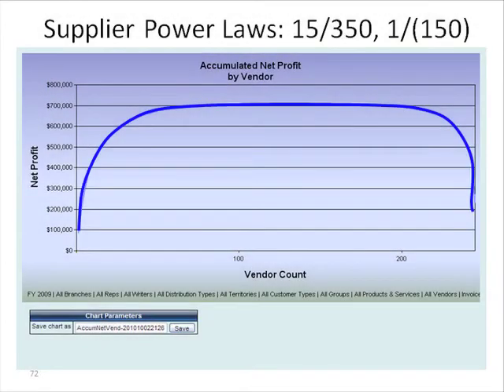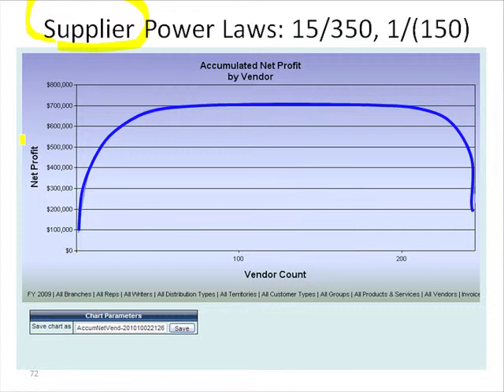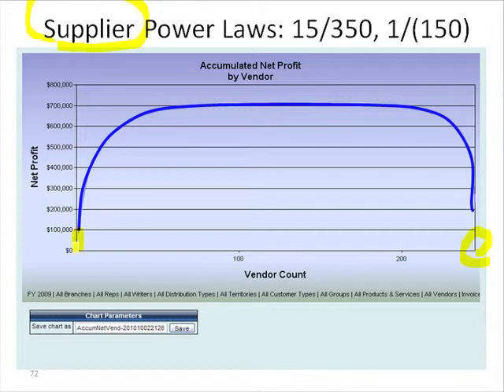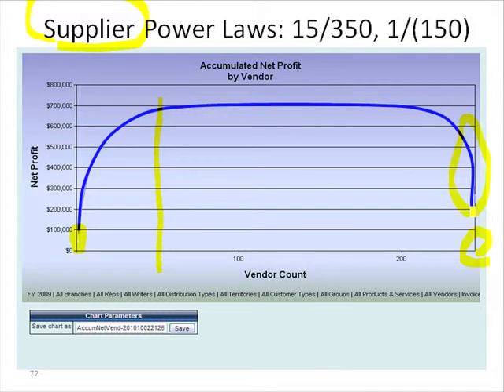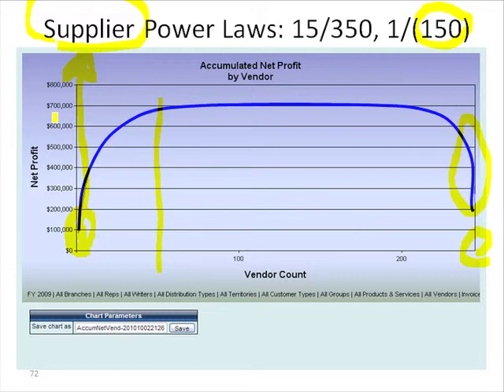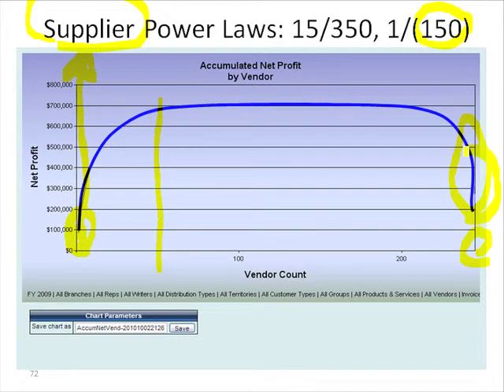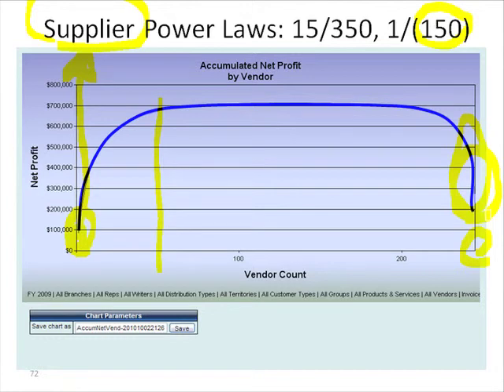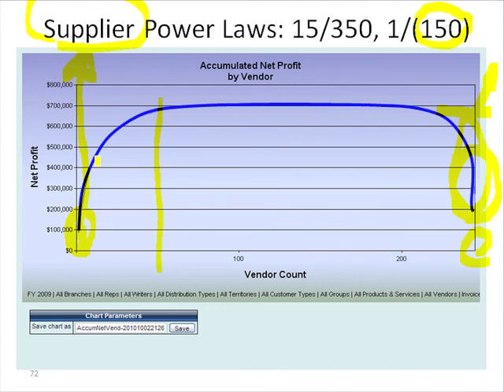Slide 13: Supplier Power Laws: 15/350, 1/(150)